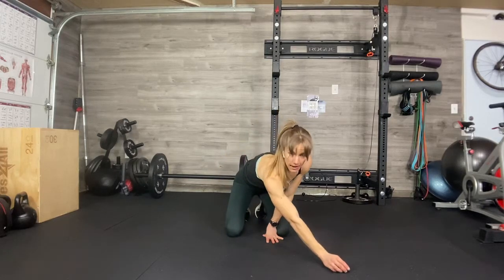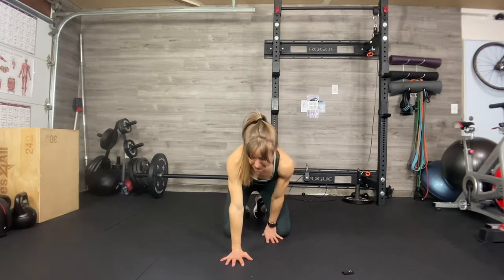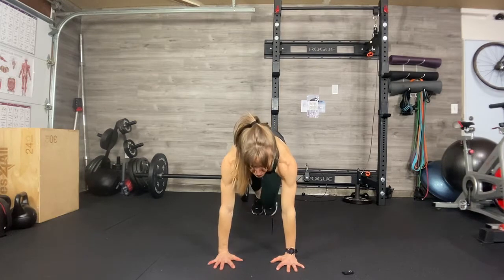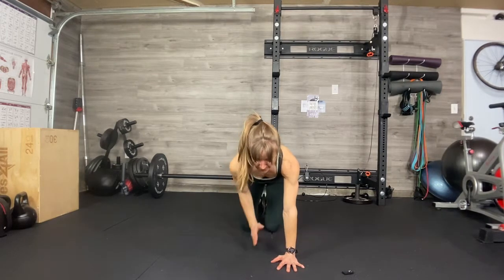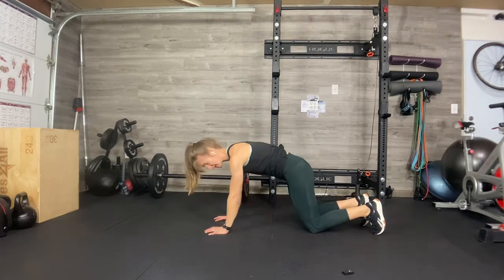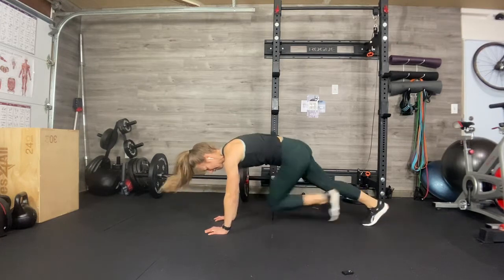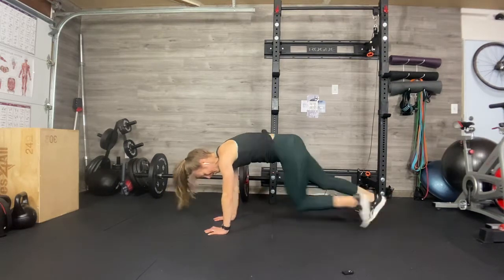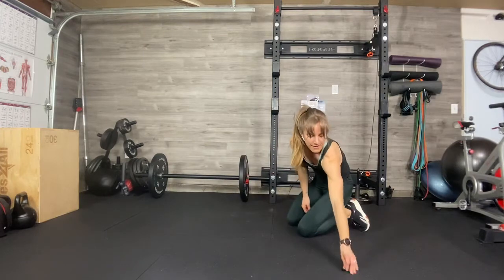Oblique Mountain Climber